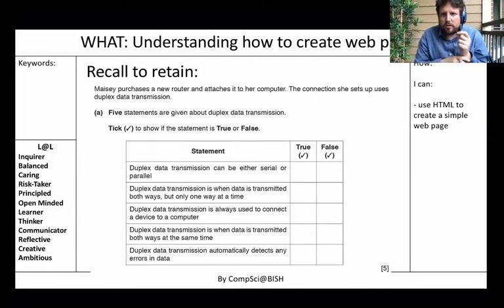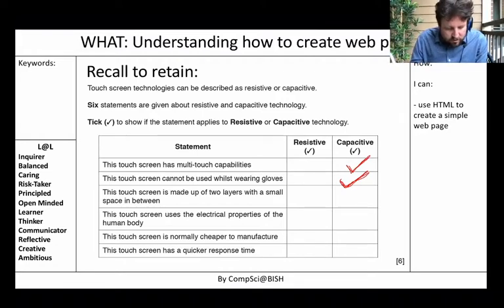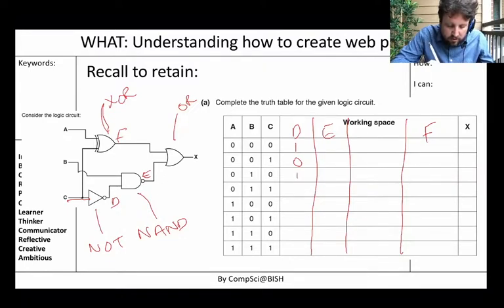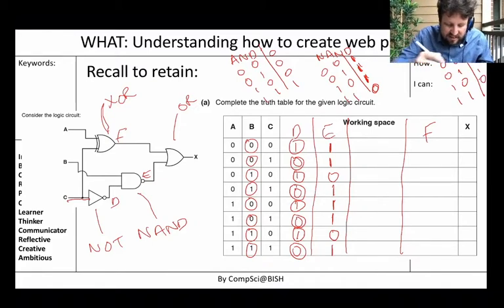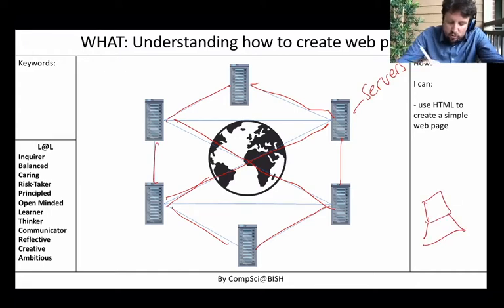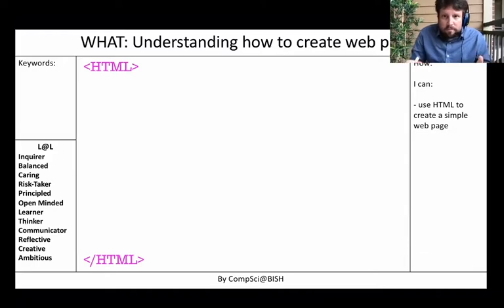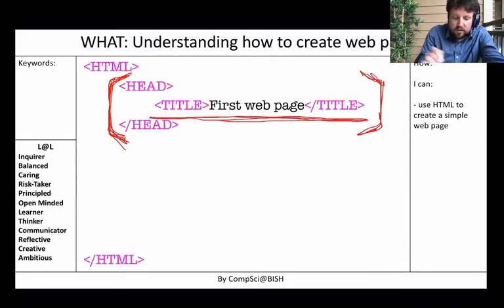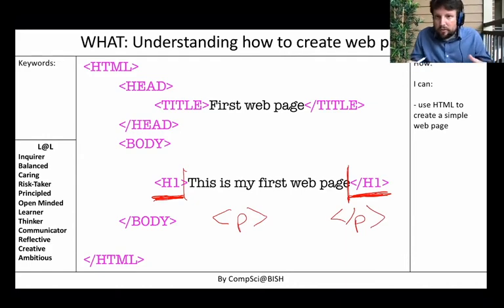Creating a simple web page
In this video, we look at how to create a simple web page using HTML.